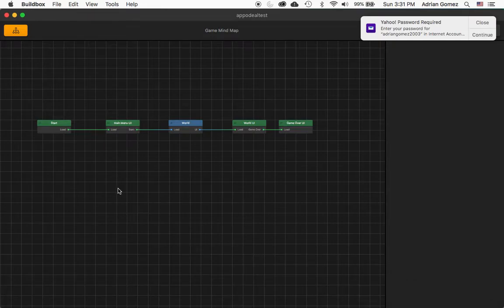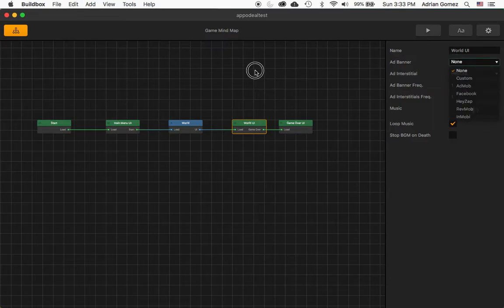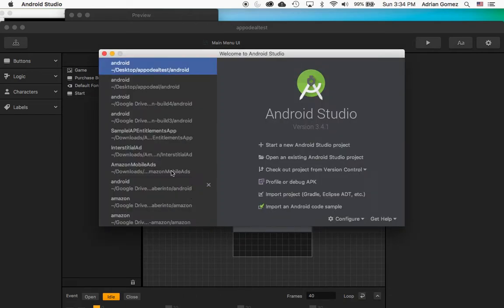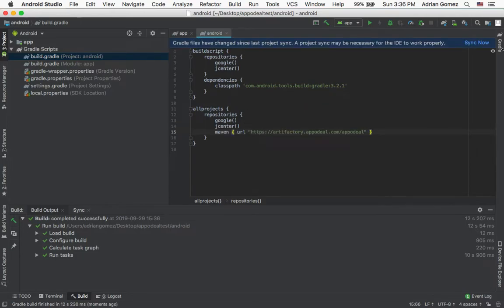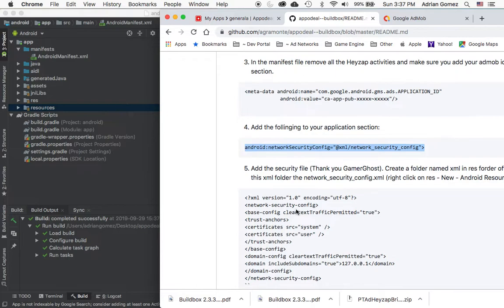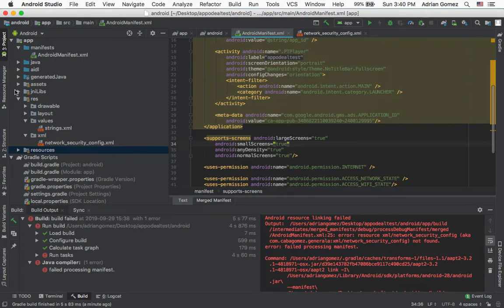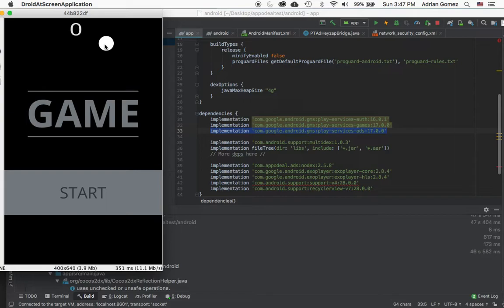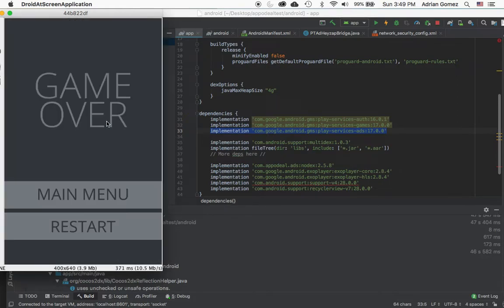Appodeal & Buildbox Android Export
Using Appodeal to monetize buildbox on Android.

Errors in the video:
-- Please change targetSDK version to 28 if you plan to upload it to Google Store.
-- Please follow the directions in the readme linked to this video. Use the video as a general guide only.